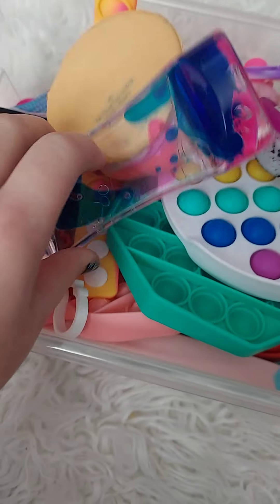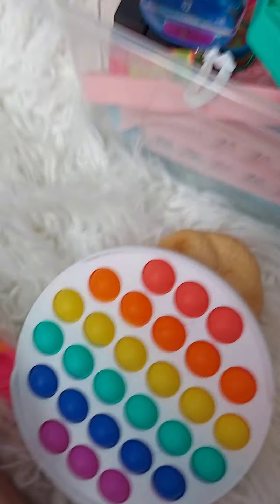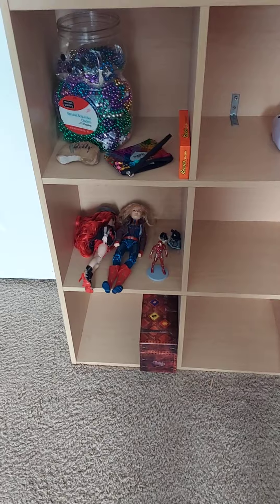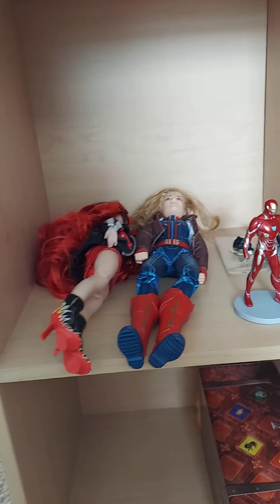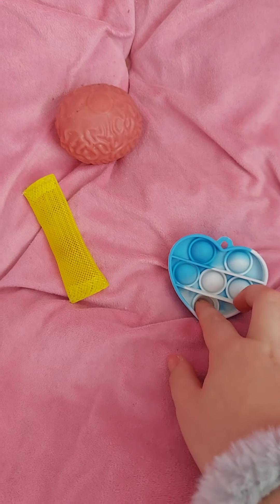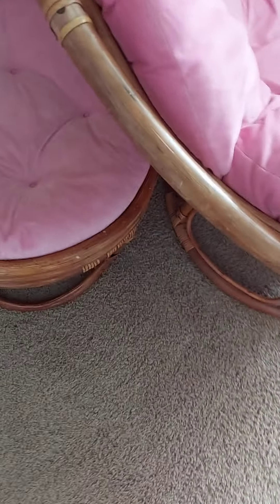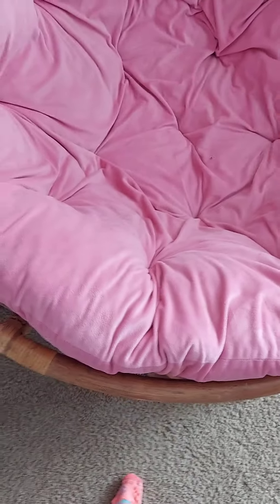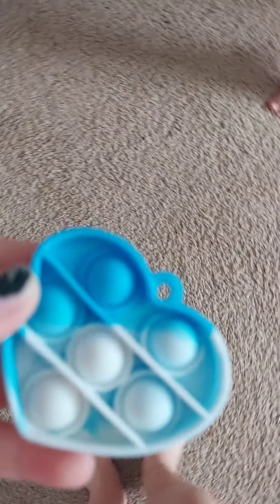Hiding my Friend's Figdets